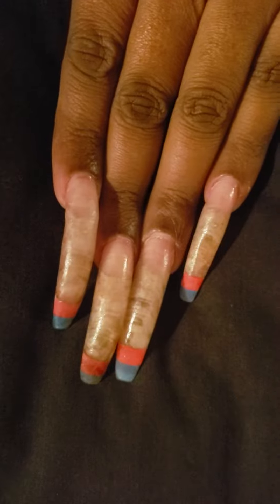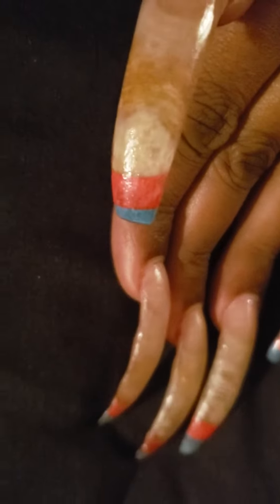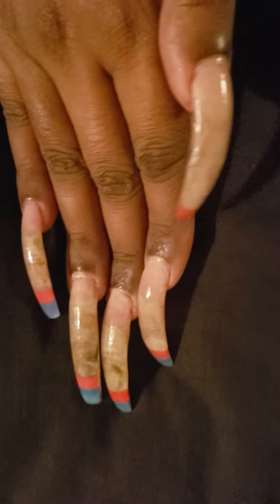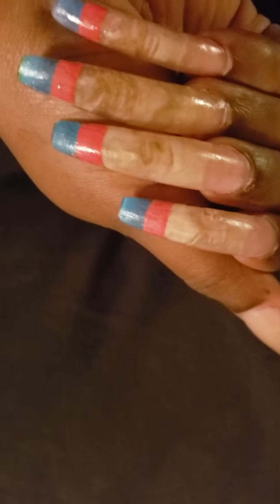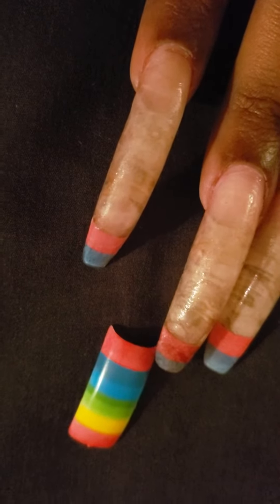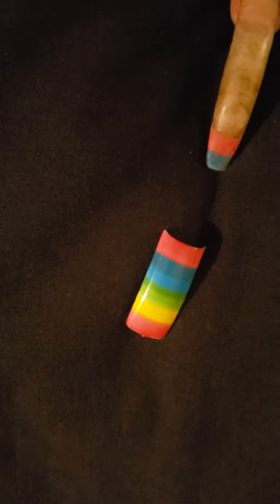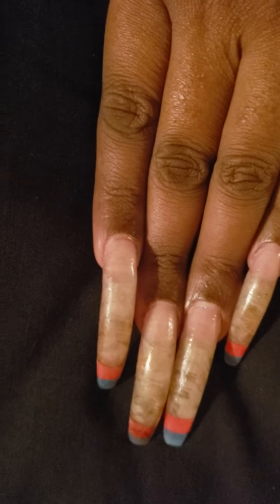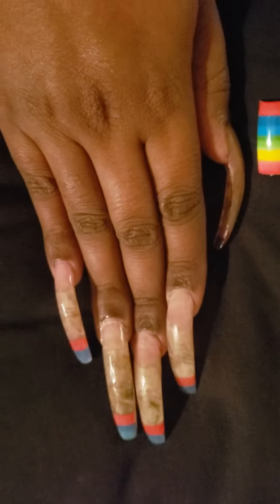What's on my nails *Special Edition*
Naked nails